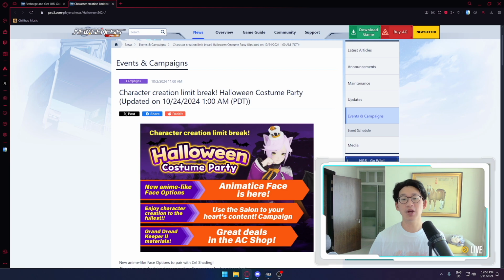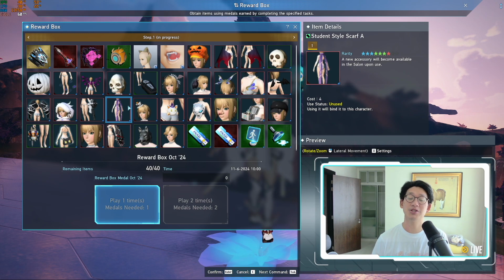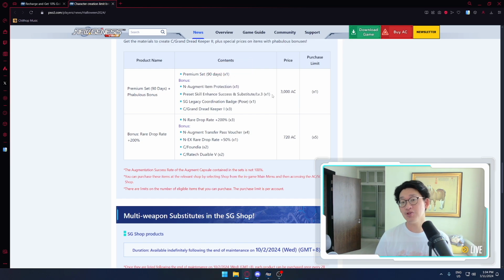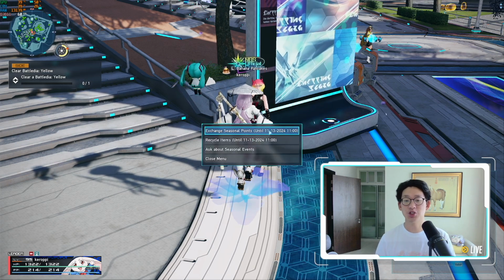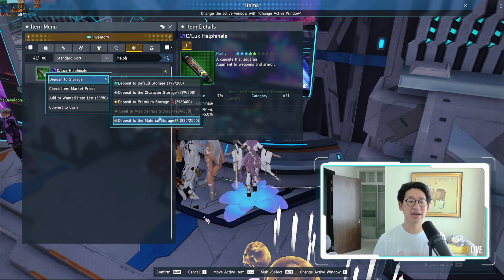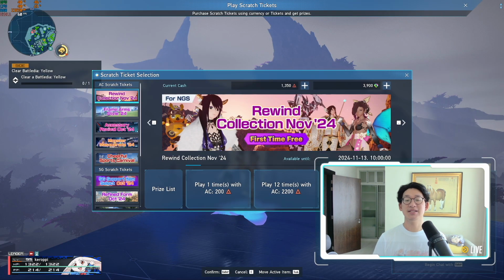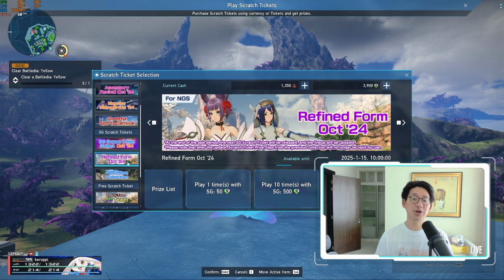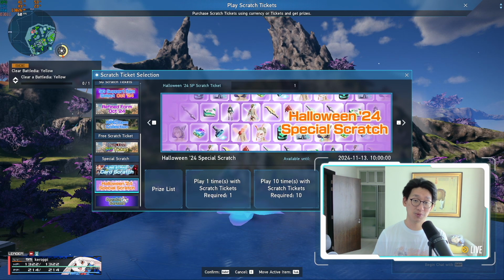[PSO2:NGS] Pre-Maintenance Check List (November 6, 2024)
0:00 Introductino
0:27 Campaigns Ending
1:06 Reward Box
2:14 RDR Boost Campaign
3:14 Double UQ and Weakened Enemies
3:36 AC Shop Specials
4:32 Razer Gołd
5:00 Mission Pass
5:17 Seasonal Shop
6:36 ARKS Records
6:57 Aegis Integra and Halphinale/ Lux Halphinale
7:37 Item Recycle
8:25 Genesis Shop
8:52 Alliance Badge Shop
9:03 Scratches
12:48 Conclusion